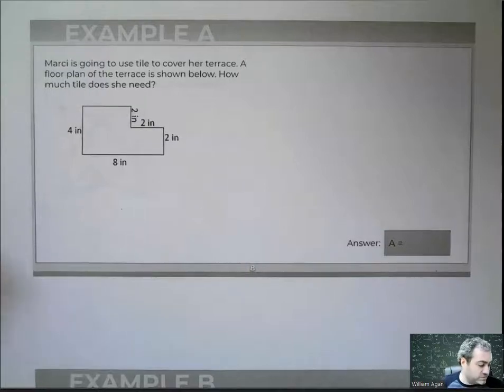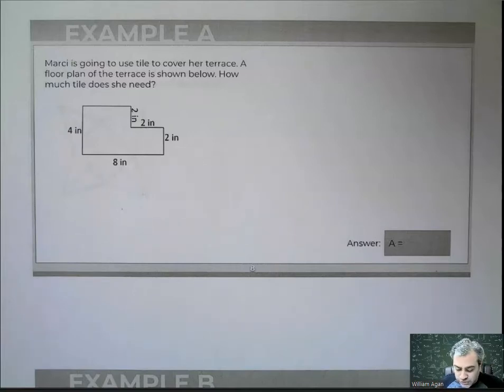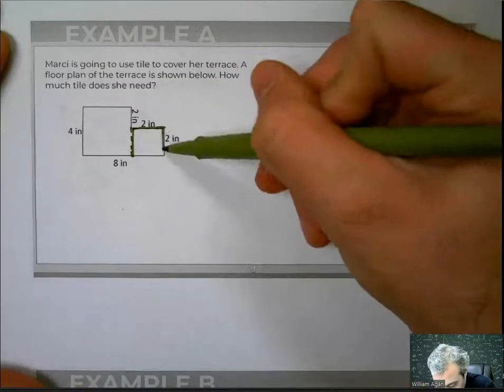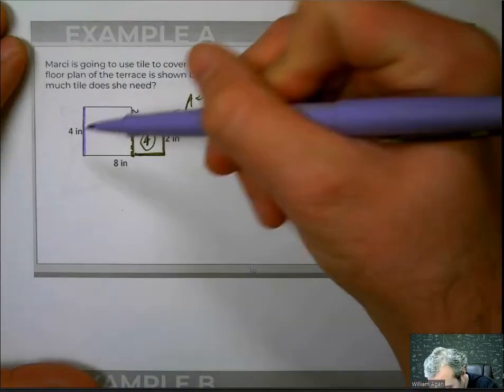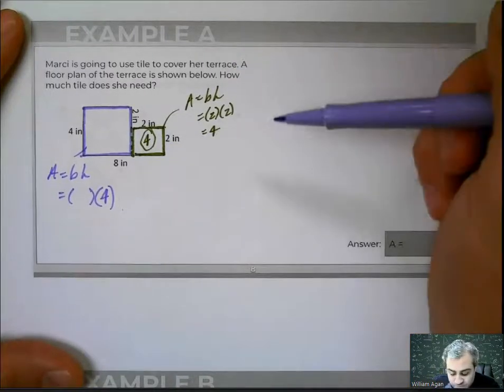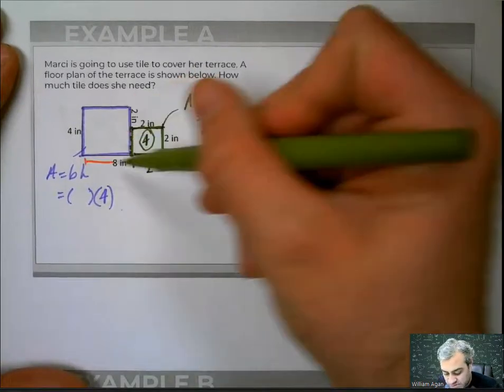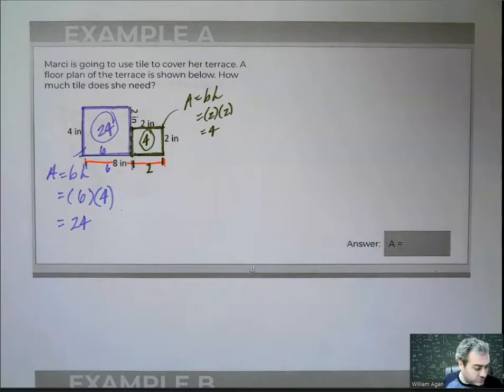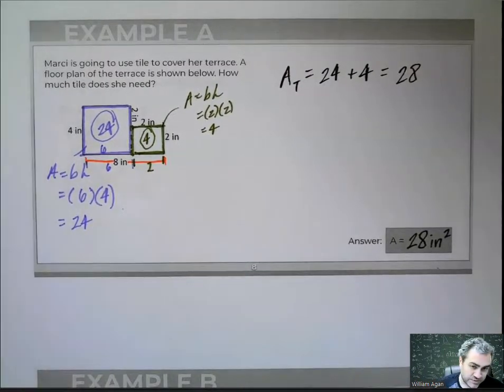Area: Composite Figures Example A